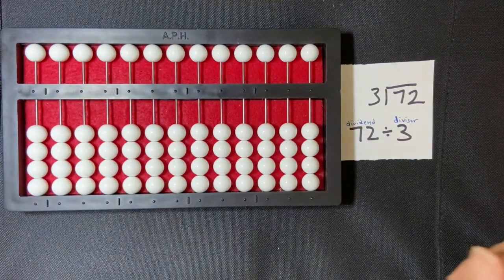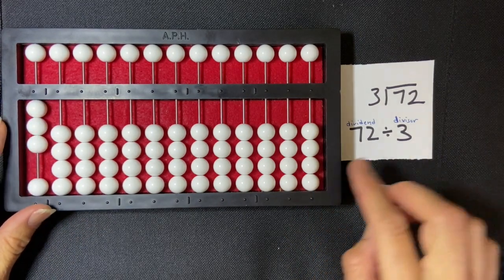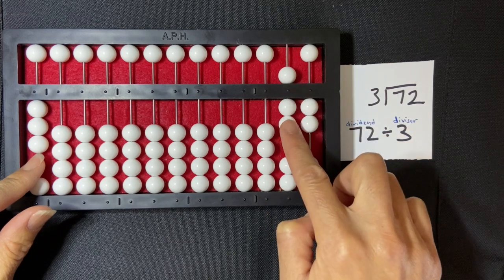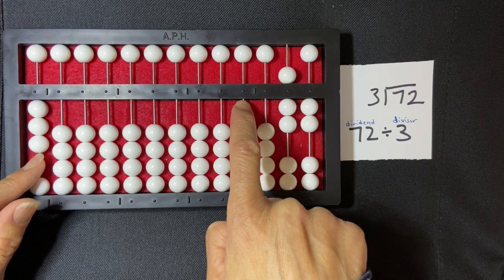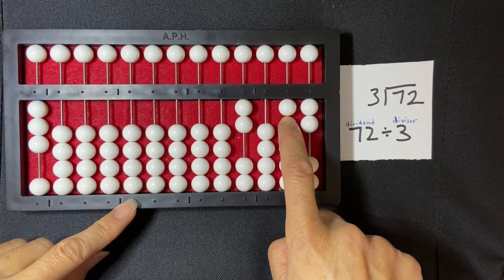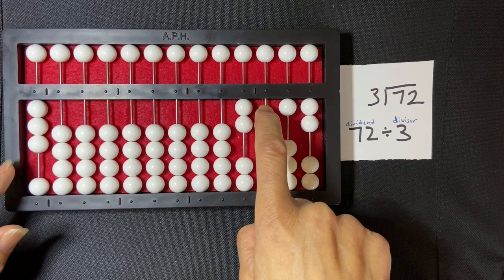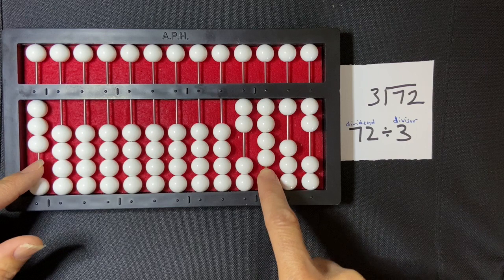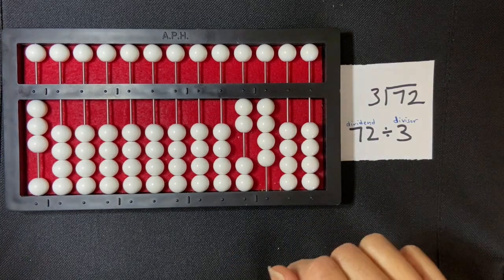Cranmer Abacus Counting Method Division: double digit by single digit, no remainder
This video shows a description of division using the counting method with a double digit divided by a single digit equation on the Cranmer abacus for students with visual impairments.